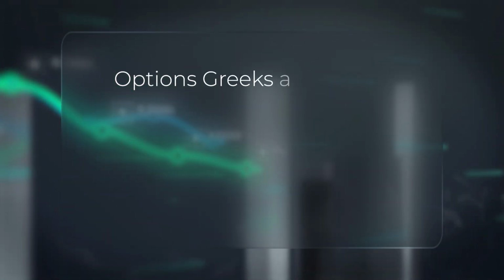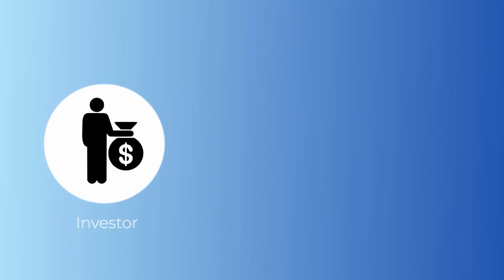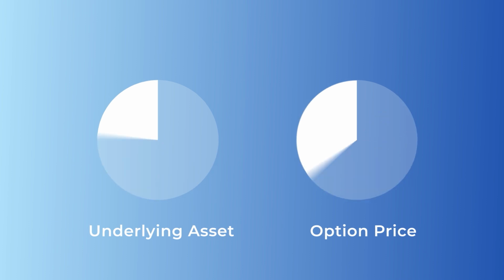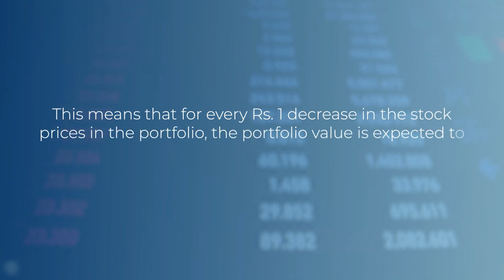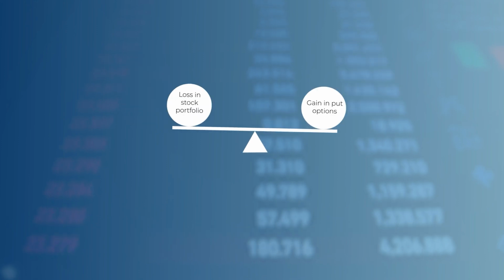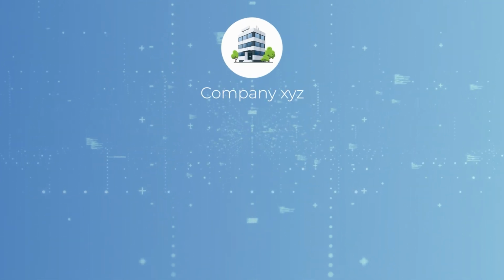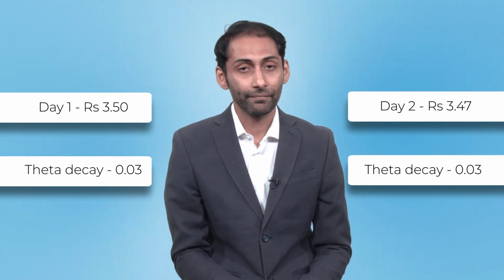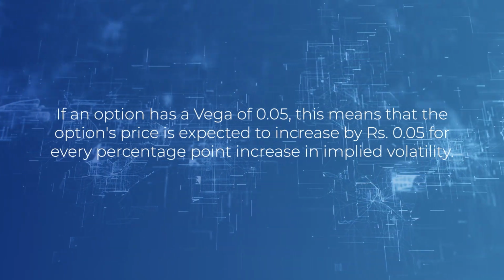Asset Classes - Understanding Option Greeks | Prof. Sumit Saurav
What are Options Greeks? Why do they matter?
Join Prof. Sumit Saurav from the Finance & Accounting area as he breaks down the essential concepts of Option Greeks—Delta, Gamma, Theta, and Vega. These key indicators help traders assess risk and make informed decisions in the dynamic world of options trading. Whether you're a novice or looking to refine your strategy, this session will illuminate the many factors that influence the price and behavior of options contracts.